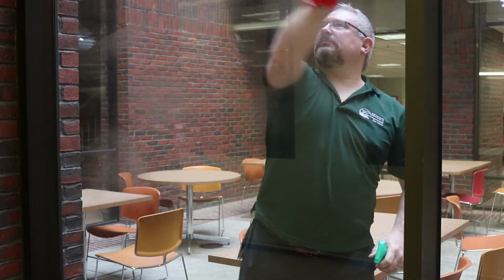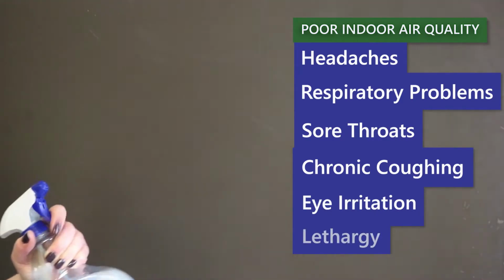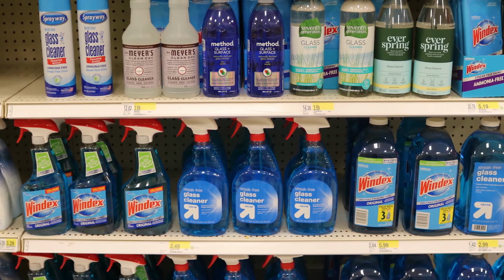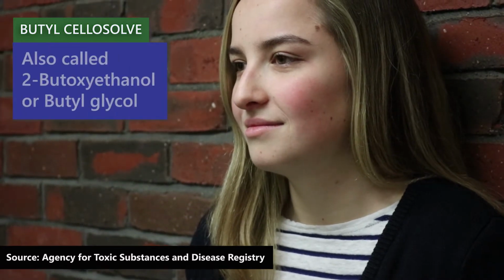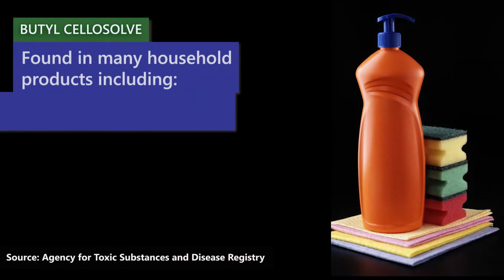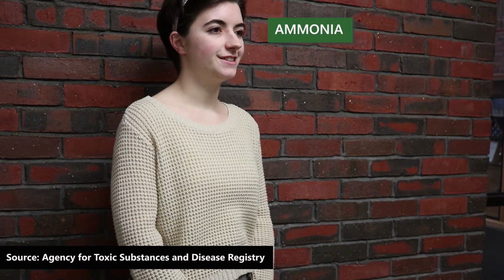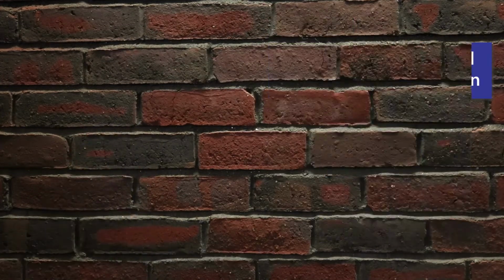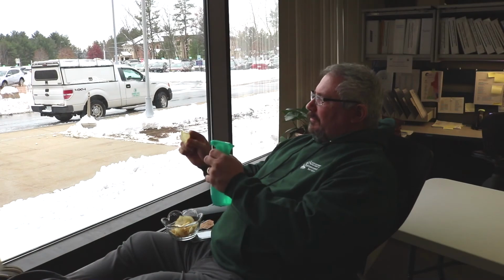Reducing Toxins in Your Home: DIY Glass Cleaner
In this second video in a series, Dean Robinson shows how to make a DIY, toxin-free glass cleaner out of ingredients you can find in your home.